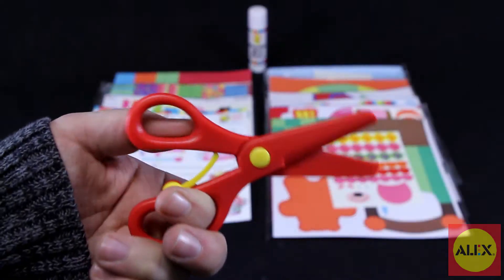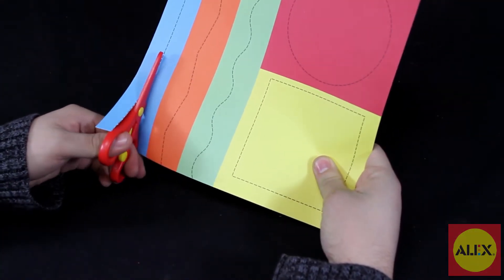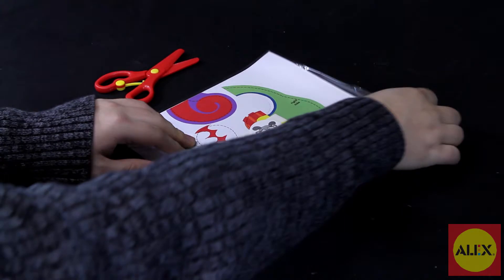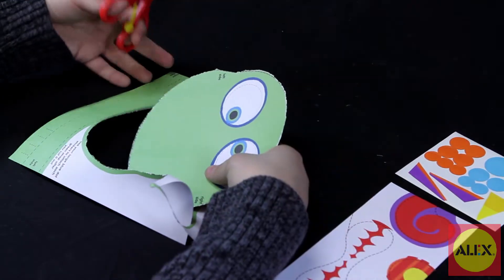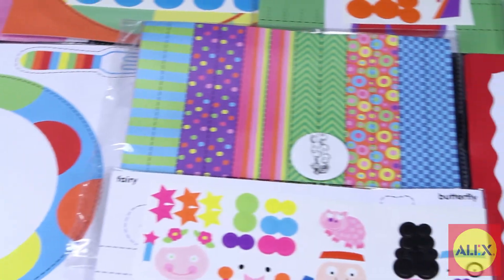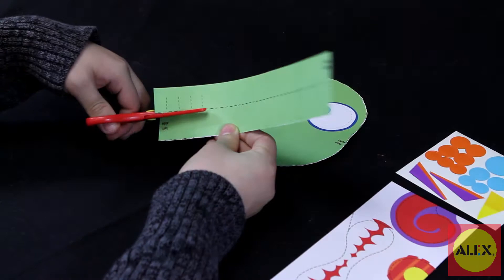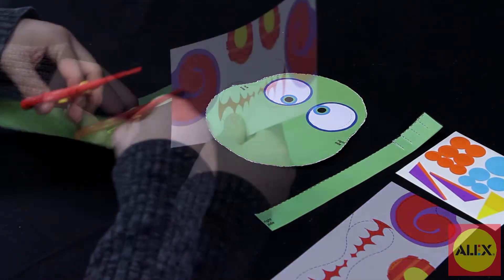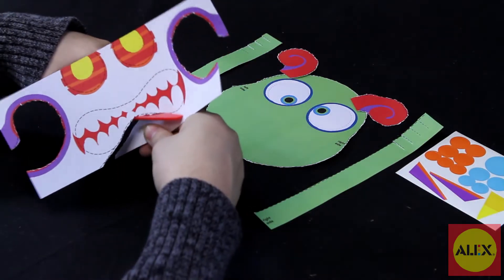Alex Toys' Ready, Set, Cut! (1428)